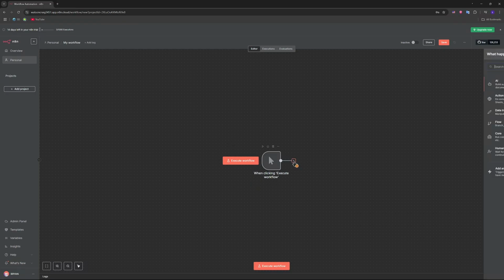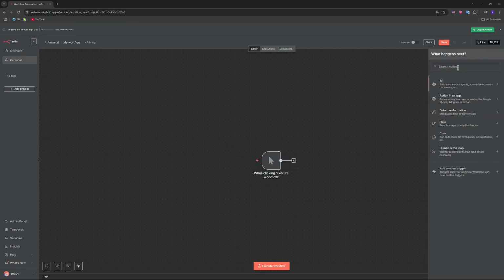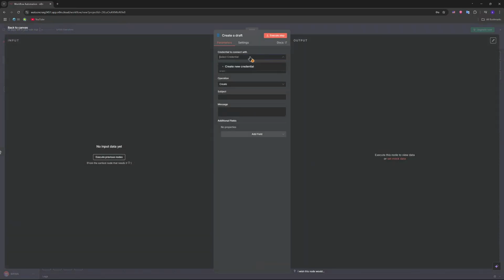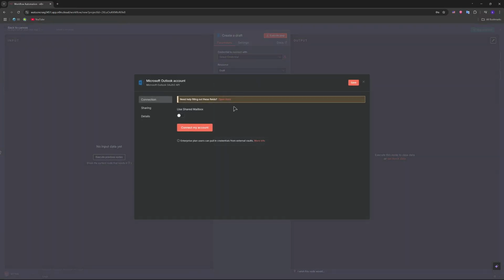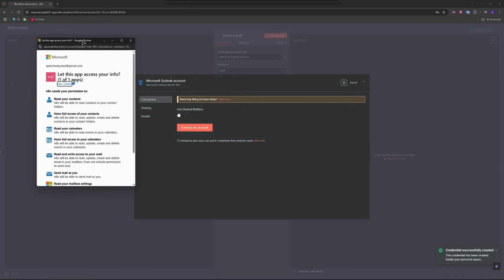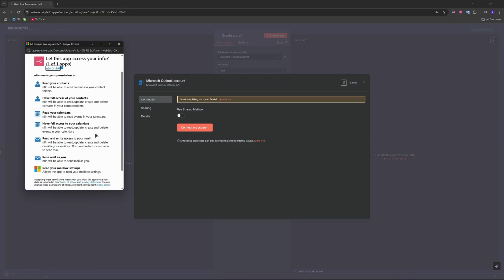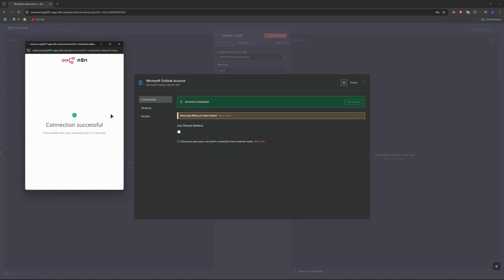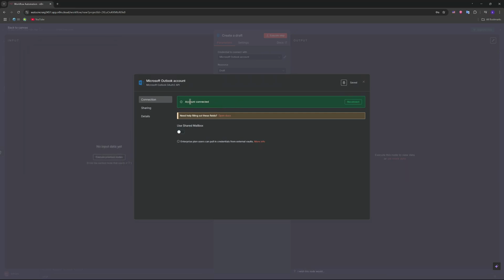How To Connect Outlook With n8n (2026 Updated Tutorial)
Learn how to seamlessly integrate Outlook with n8n in this 2026 updated tutorial, perfect for automating your email workflows effortlessly.